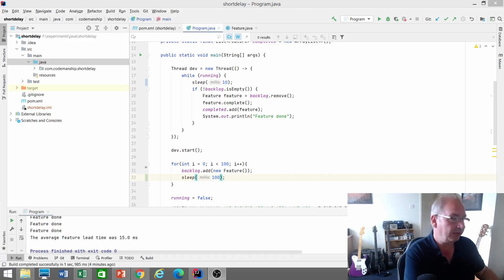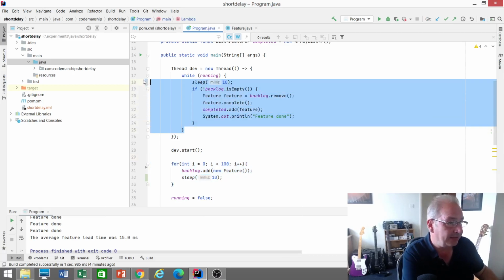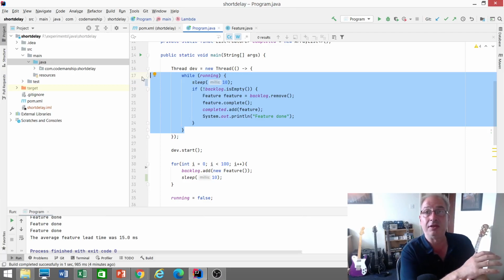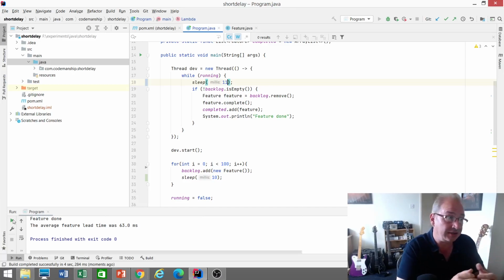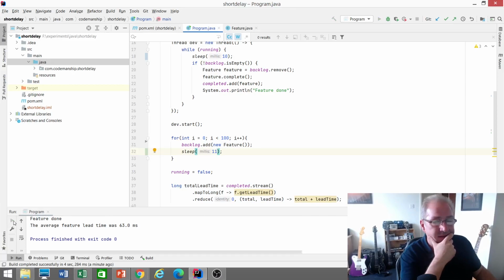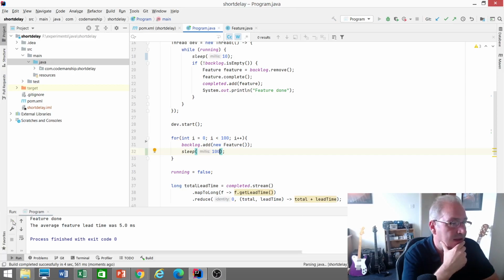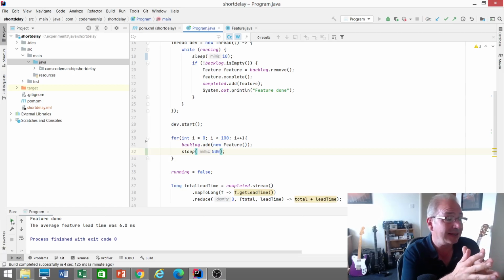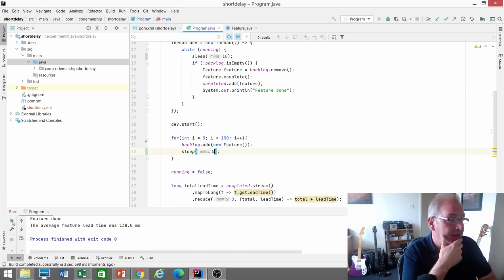Small Delay, Long Queue - Update. What Happens When We Add Delays To The "Customer" Loop?